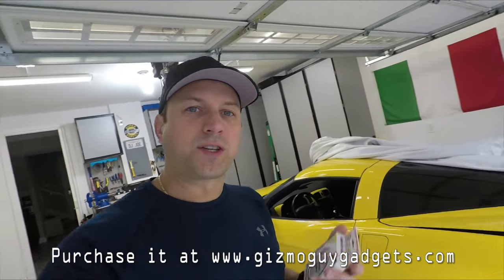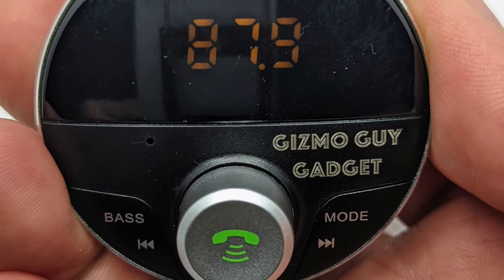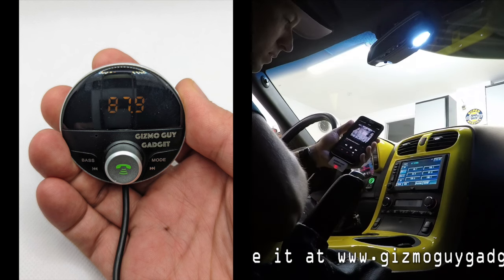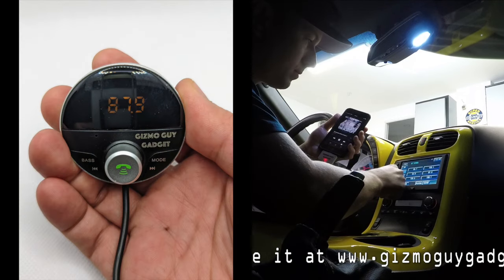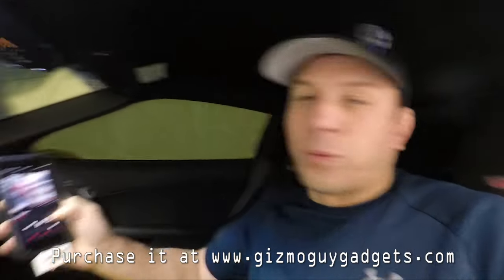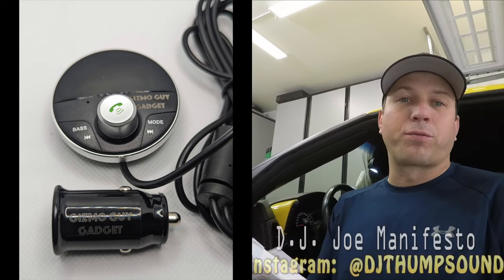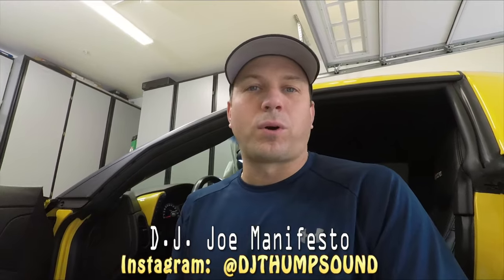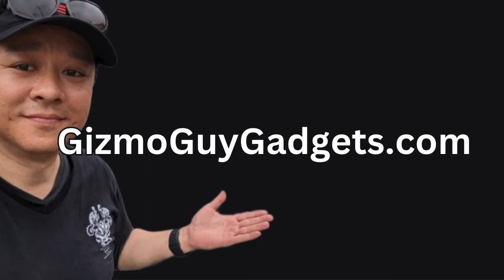C6 Corvette Bluetooth Adapter for Chevrolet Factory Radio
C6 Corvette Bluetooth Adapter for Chevrolet Factory Radio to bring new life to your Corvette with the latest Bluetooth technology!

With the Gizmo Guy Gadget, you can easily add Bluetooth capabilities and stream music, podcasts, audiobooks, and more from your phone through your C6 Corvette original Bose CD or Navigational system. No need to replace your head unit and sacrifice the integrity or resale value of your car, simply upgrade and modernize your sound and infotainment system without any modifications.